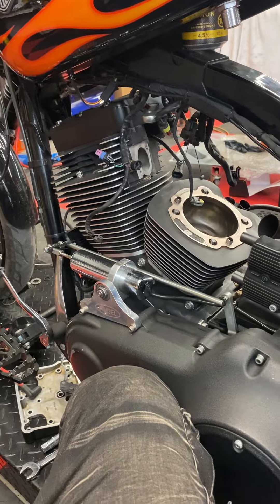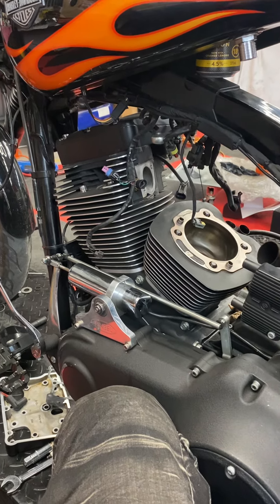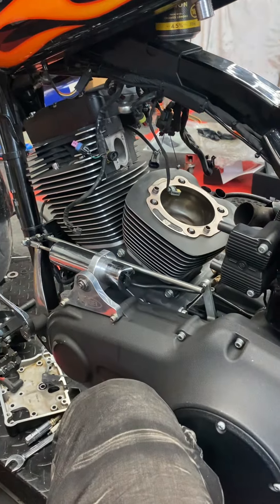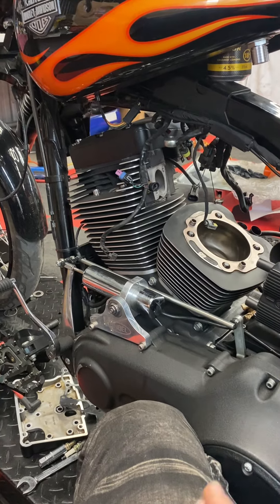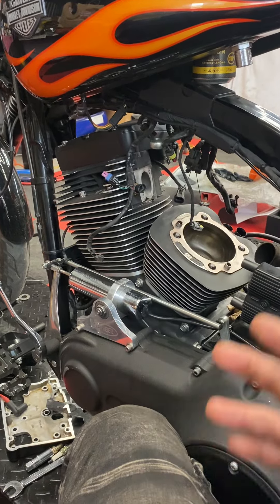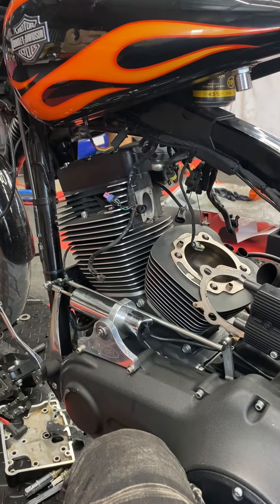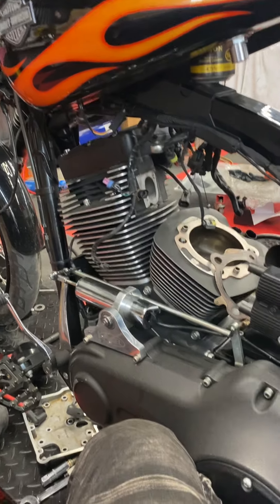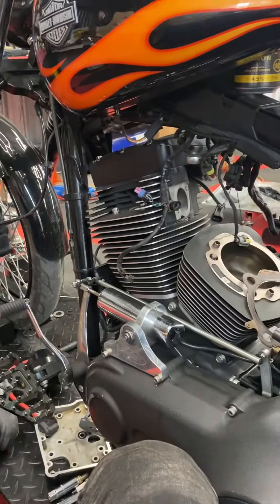Little malfunction today with the Shop Dyna 110ci Twin Cam Dyna Wide Glide